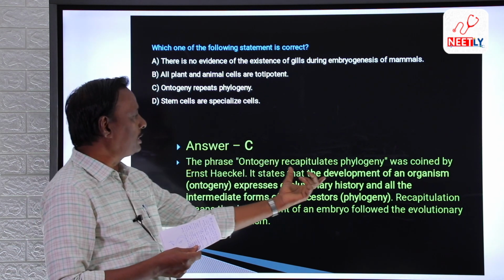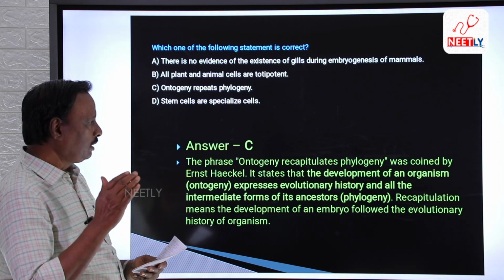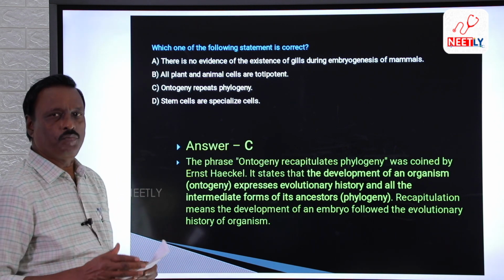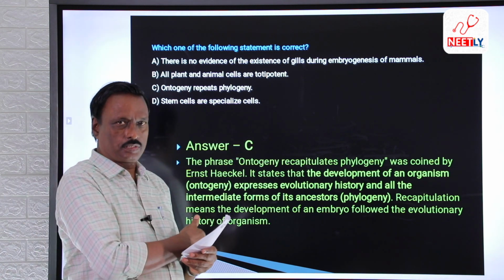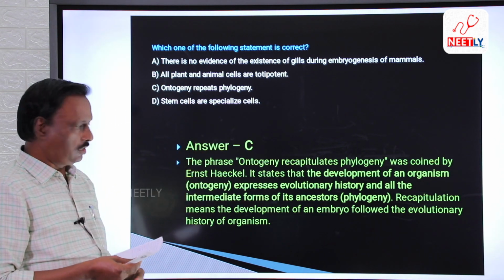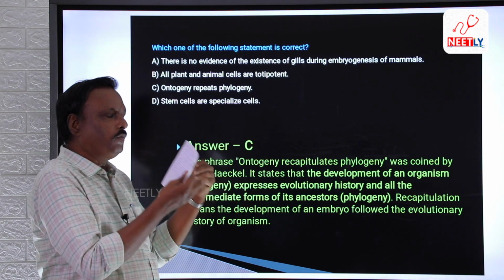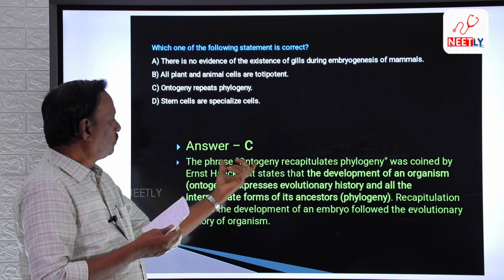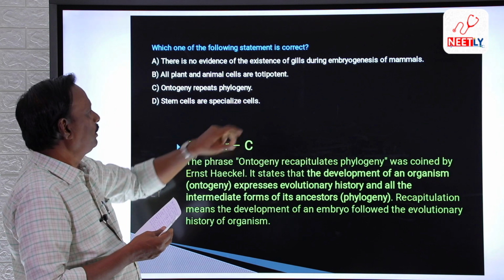12th Biology | Evolution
12th Biology | Evolution

Which one of the following statement is correct?
A) There is no evidence of the existence of gills during embryogenesis of mammals.
B) All plant and animal cells are totipotent.
C) Ontogeny repeats phylogeny.
D) Stem cells are specialize cells.